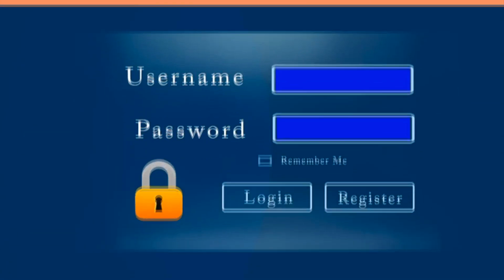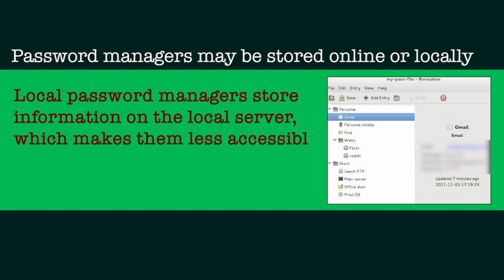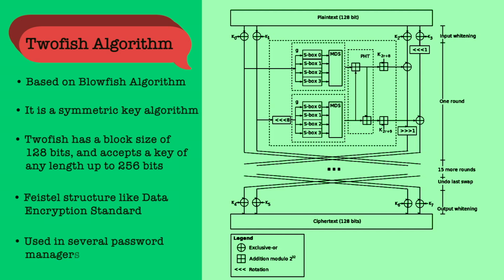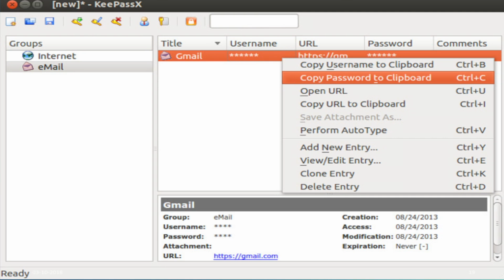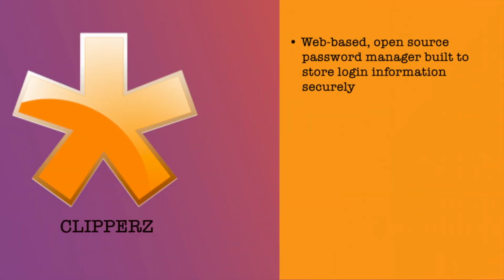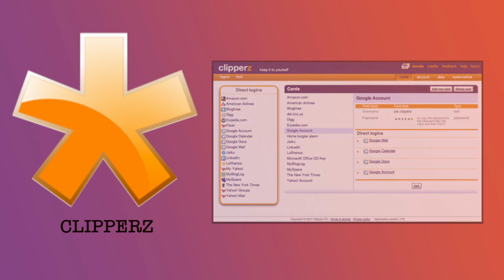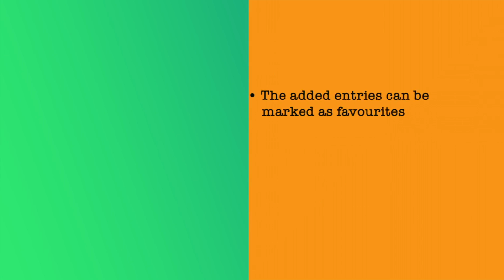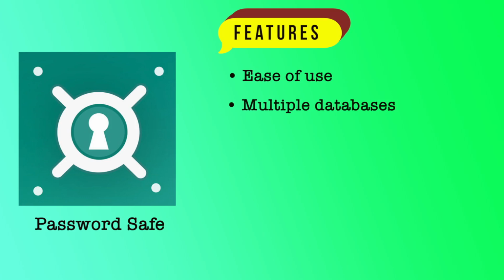Password Manager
Subject: Computer Science and Engineering
Course Name: Introduction to Cyber Security
Name of Presenter: Mr. Arun Kumar